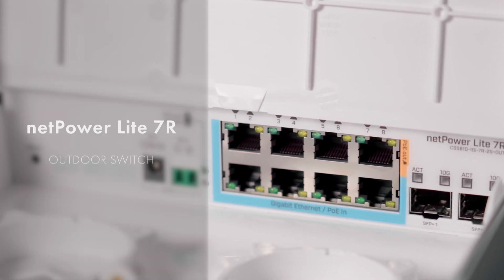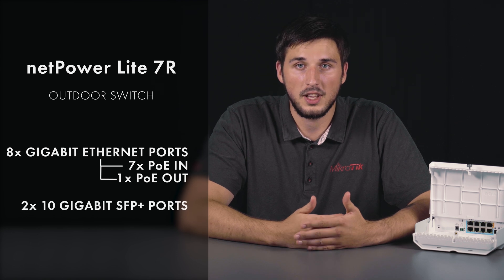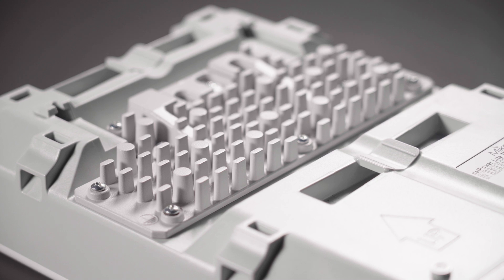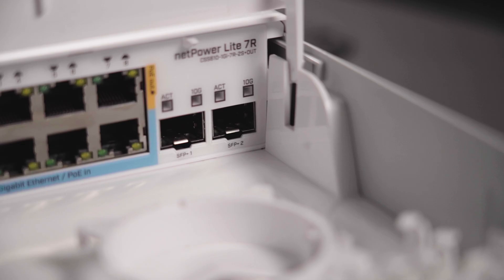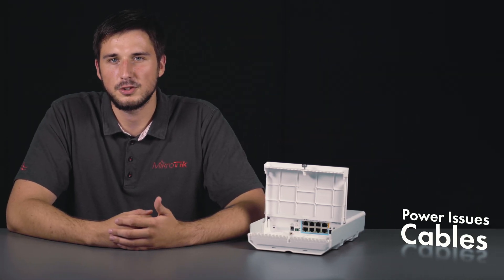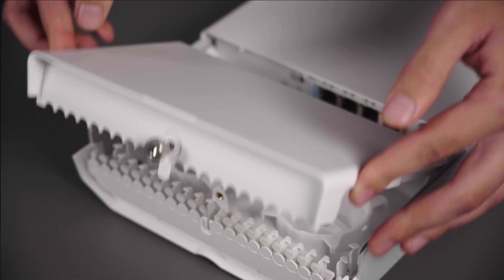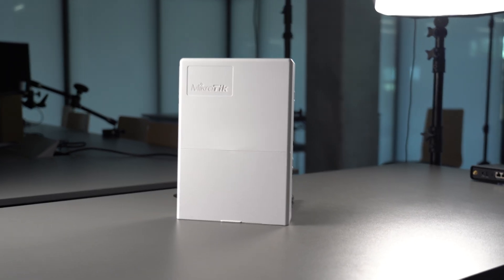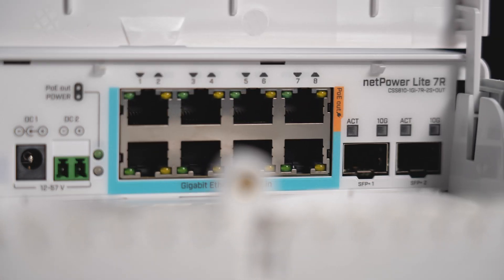MikroTik product news: netPower Lite 7R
An outdoor reverse PoE switch with Gigabit Ethernet and 10G SFP+ ports.Cut costs, not speed – choose GPEN over GPON!